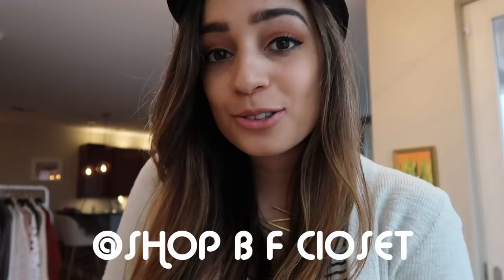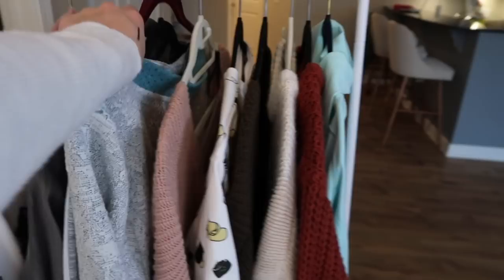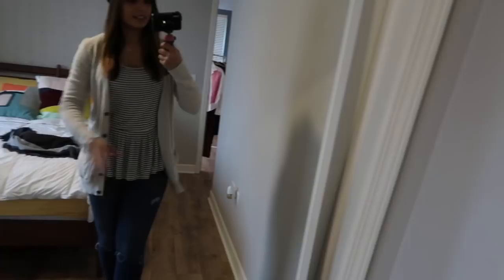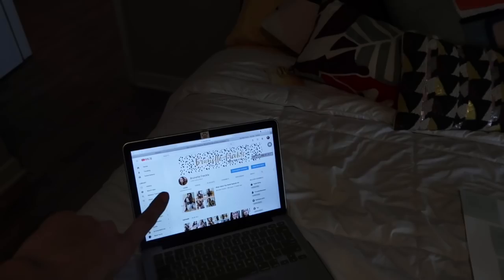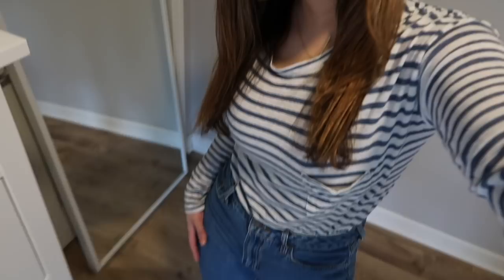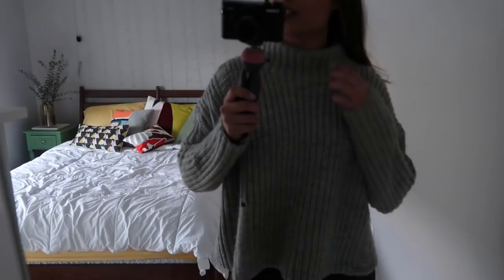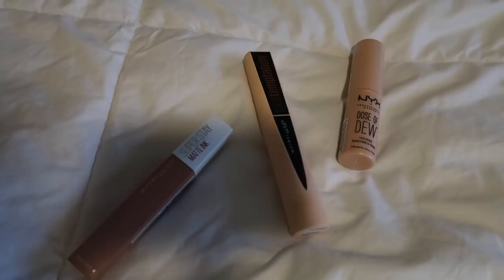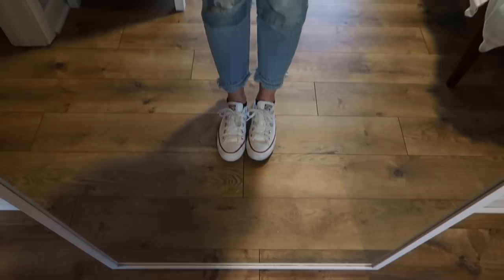What I Wore This Week #7 + Content Ideas & Photo Shoots! -VLOG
What I wore this week!! Plus  vlog style bits of my week where I show you how I plan content for videos, and mini photo shoots!

tosh.92

DEALS JUST FOR YOU!

-$15 OFF YOUR PERSONAL TRAYS SET CODE: brunettefreckle15

DUVOLLE.COM
"PERFECTION70"
Category
Howto & Style
License